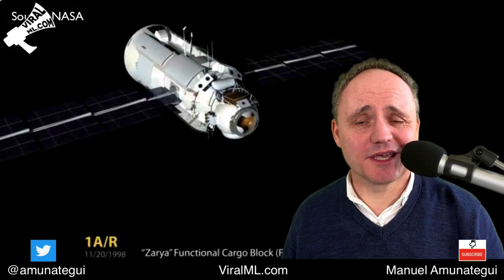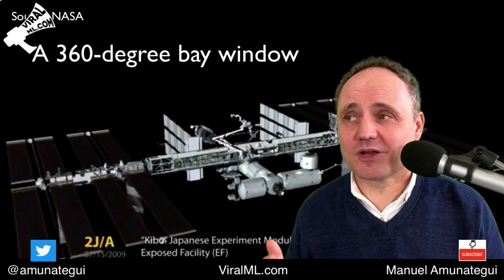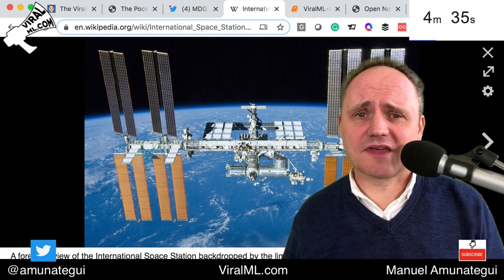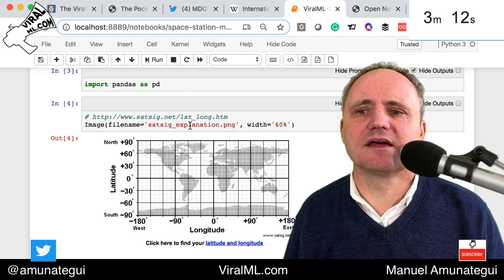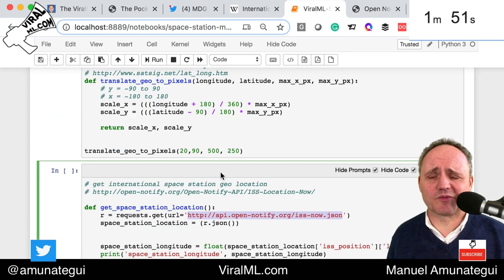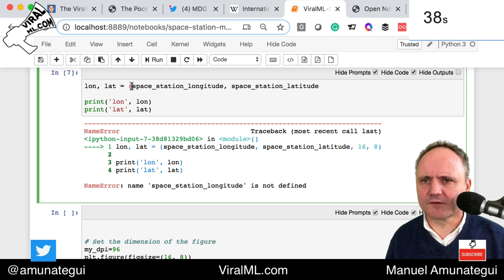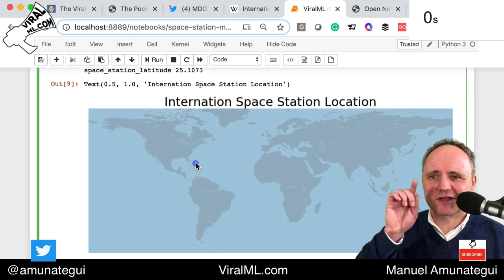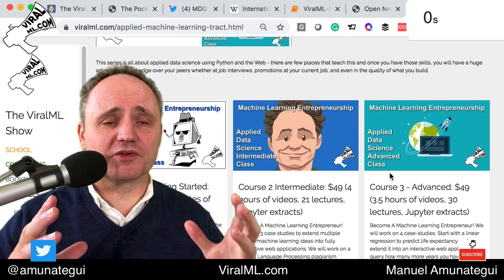How to Track and Map the International Space Station with Python - It's All in a Rest API Call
If you like these videos, consider supporting the site by buying some of my artwork (it's cheap and helps encourage me to make more videos). Thanks!

Let's keep exploring interesting and socially impactful data sets. But instead of looking down, let's turn our gaze upwards towards the sky! Welcome to 5 Minutes for data science.

It's actually really easy to get the position of the International Space Station, it is available through a REST API call, that simple - and that API yields even more than just that the location and that is what we are going to explore here.

MVP Light Stack Field Guide: Take Your Python MVP to the Web as Quickly and Cheaply as Possible:

Create Income Streams with Online Classes: Design Classes That Generate Long-Term Revenue:

International Space Station Current Location

The ISS serves as a microgravity and space environment research laboratory in which crew members conduct experiments in biology, physics, astronomy, and other fields.

It is a joint project between five participating space agencies: NASA (United States), Roscosmos (Russia), JAXA (Japan), ESA (Europe), and CSA (Canada). The ownership and use of the station are established by agreements between various parties.

Interesting fun facts

It was launched over 2 decades on November 20th, 1998
It will operate up to 2030
It has two bathrooms, a gymnasium and a   - wouldn't we all love to take a peek!
it orbits 15.5 per day... It flies at 4.791 miles per second. That's fast enough to go to the Moon and back in about a day.
Some 230 people have visited it,

This is all from Wikipedia.

it has a capacity for 6 people on board... they have to exercise some two hours a day to keep their muscles from atrophying, oh and who are they?